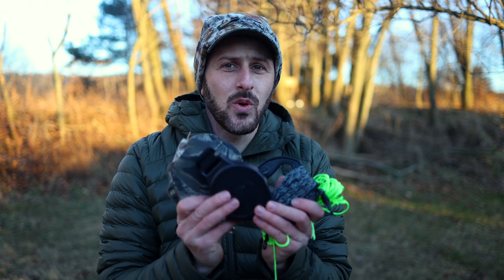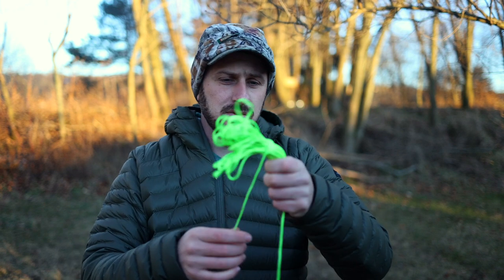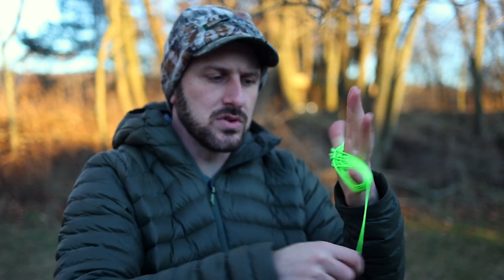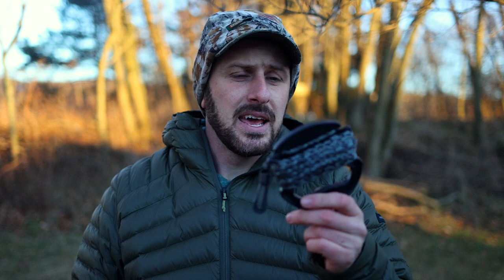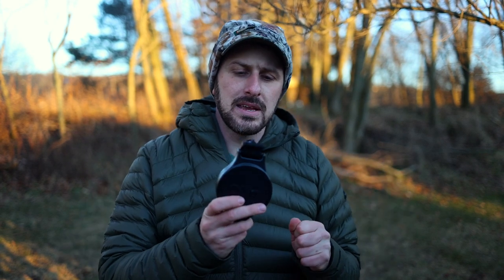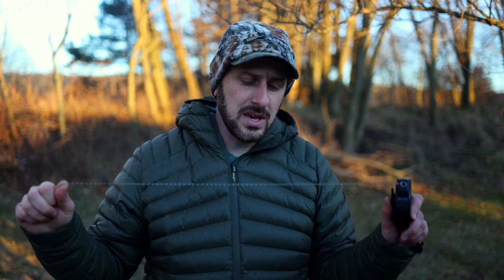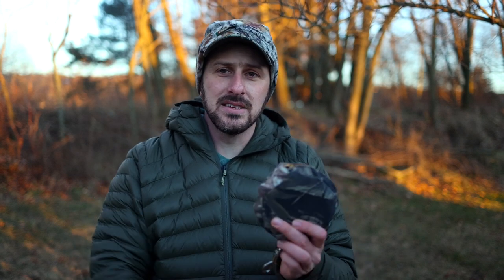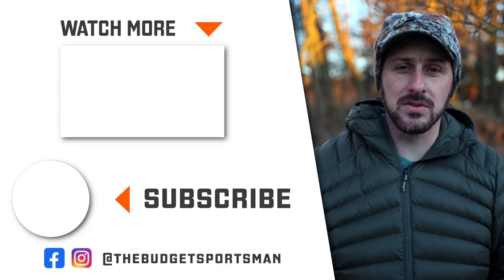The Absolute BEST Bow Hoist of all Time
Over the years I have tried a bunch of different bow hoists to get me hear into the tree. Recently I came across a new option which is by far my favorite.

Allen Company Gear Hoist
Hawk Bow Rope

Keywords: Gear Gun bow dog leash harbor freight hunting hunter deer tree stand saddle climber hang on hangon hang-on rope tangle free parachord paracord Tethrd cruzr trophyline dynaglide allen hoist retractable Custom Gear Modification CGM gun gear backpack